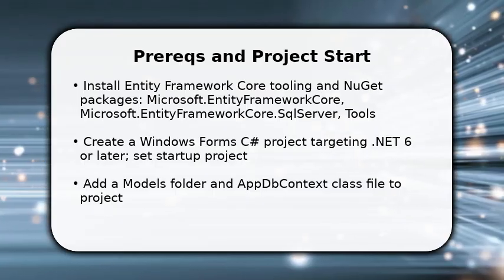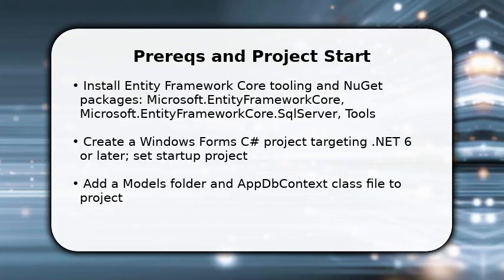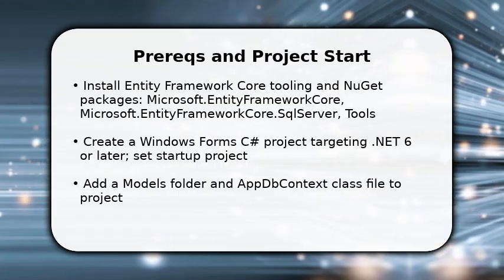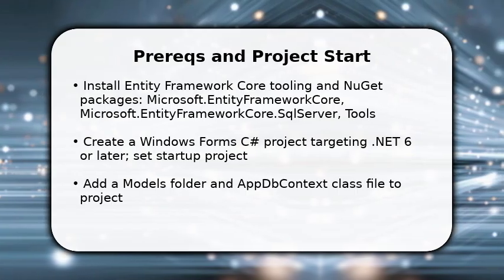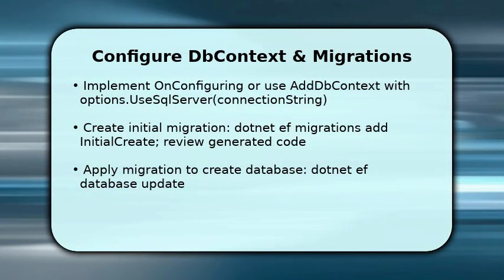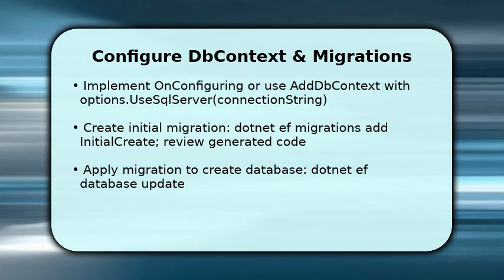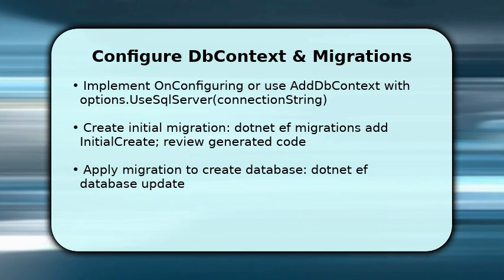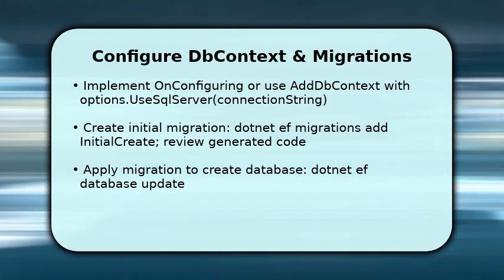How to Create Database Using Entity Framework in Windows Form C# (only Way)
Learn the essential steps to create a database using Entity Framework in Windows Form C# applications. This video provides hands-on guidance for beginners and experienced developers alike, ensuring you can effectively manage data with this powerful ORM tool.